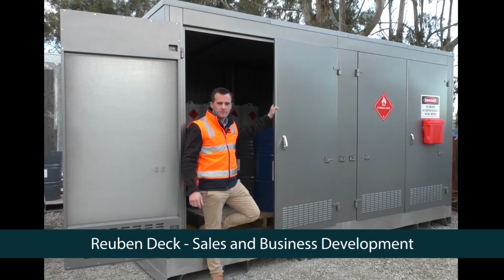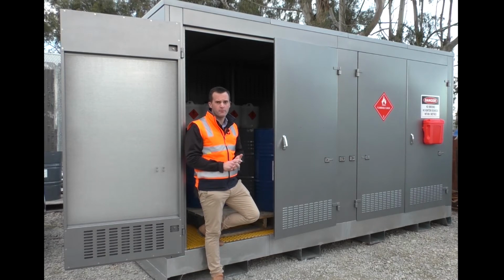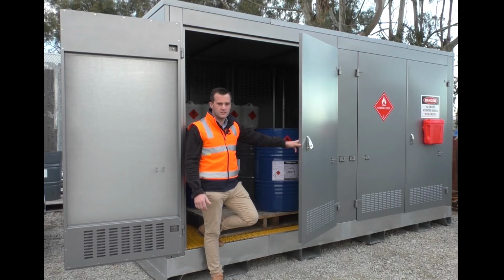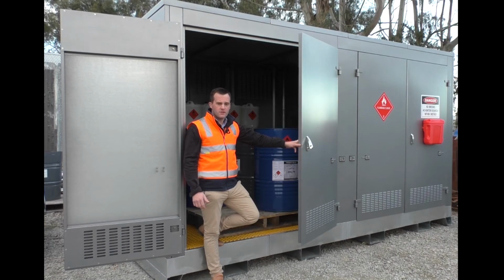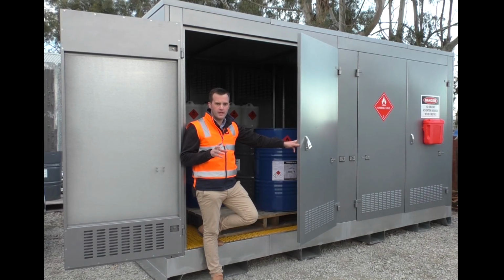Chemshed Bulk Outdoor DG Stores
A New Zealand made hazardous substance store perfect for storing hazardous substances outdoors. Available in a simple 2m x 2m store with extension packs available to increase the size from 2m by as many metres wide as you need!

Create a safer working environment with our Chemshed Bulk Outdoor DG Stores.